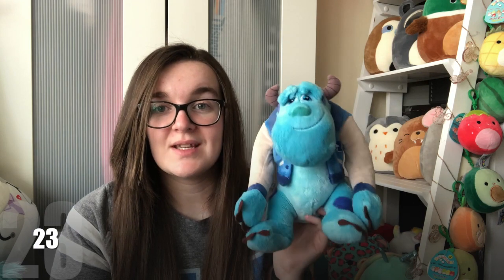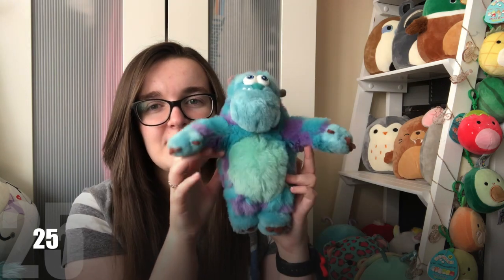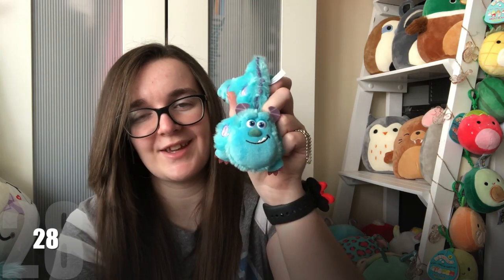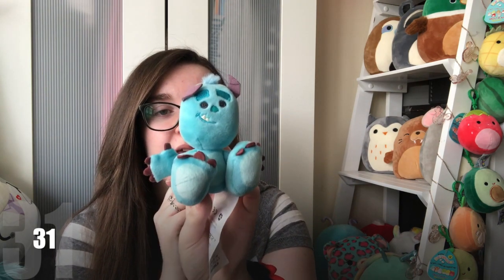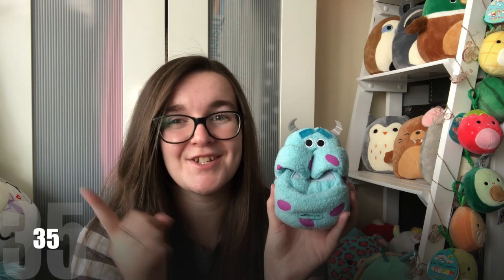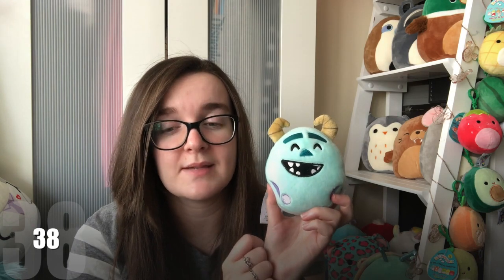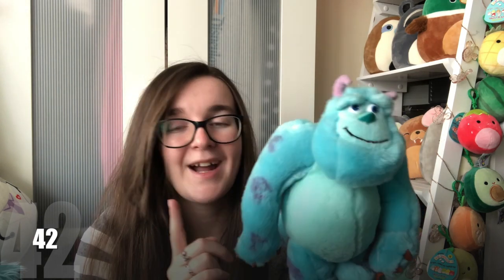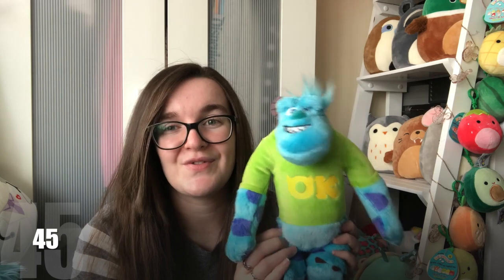SULLEY COLLECTION | Small Disney Plush Collection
🤩  Hello everyone, happy Friday! Today I am completing my Sulley plush collection videos by showing you my small Disney plushes. I have much more Sulley memorabilia to show you, but for now you have seen my entire Sulley plush collection. As you know, Sulley is one of my favourite Pixar characters which is why I have such a large Sulley collection. I am super excited for Monsters at Work on Disney Plus, and the potential for new Sulley merch! Let me know your favourite Sulley plush I've shown in the comments, and I will see you next month for my Sulley loungefly collection.

📒  CHAPTERS
0:00 intro
1:14 Sulley collection
18:38 outro

Wish list

Very Neko (refer a friend code ELIZABETH-RN)

👩🏻‍💻  lize in Disneyland is a Disney YouTuber who lives in the U.K. This channel is all things Disney, including Disney parks vlogs, Disney plush reviews, Disney hauls from Primark and other U.K. stores, and videos about her huge Disney collection of plushes, funkos, Jim Shore Disney traditions and more.